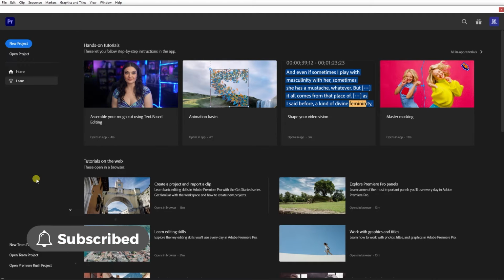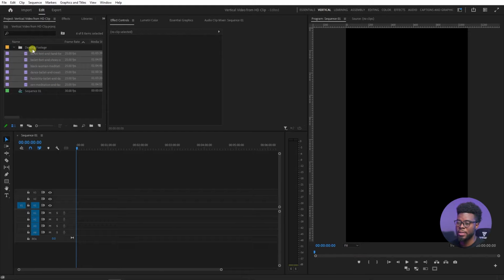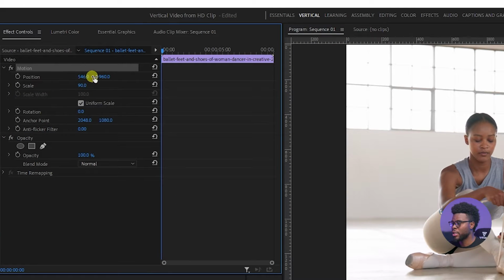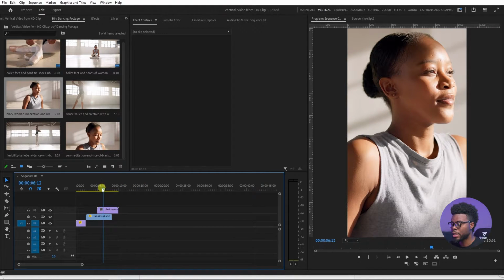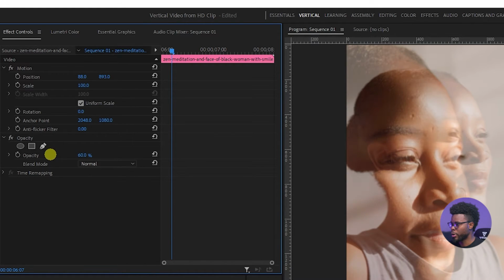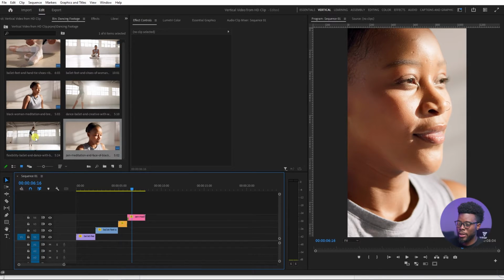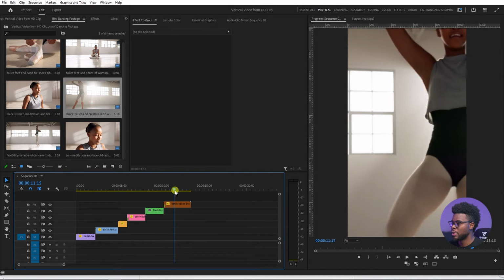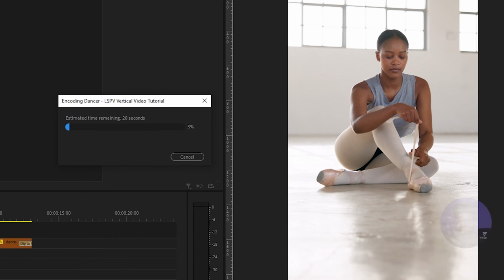Convert Horizontal Video to Vertical Video in Premiere Pro — Landscape 16:9 Video to Portrait 9:16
6️⃣ Visit my wall art Etsy shop

🔥 Get awesome Titles & Lower Thirds with Mister Horse for Premiere Pro and After Effects